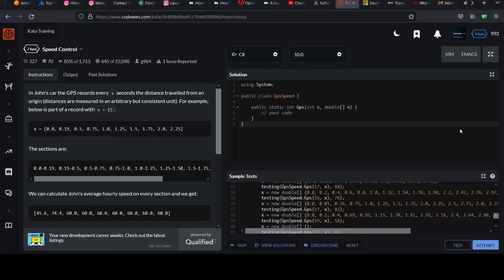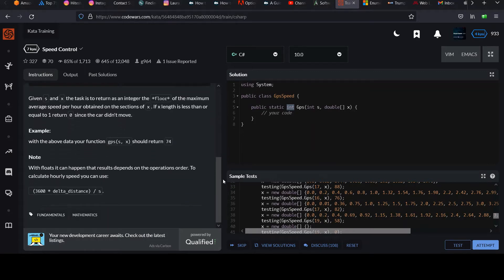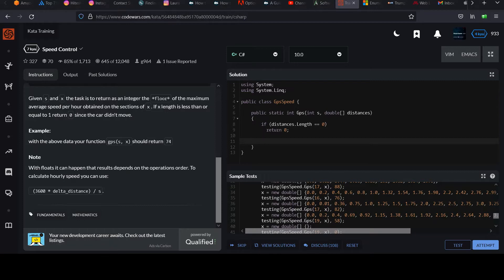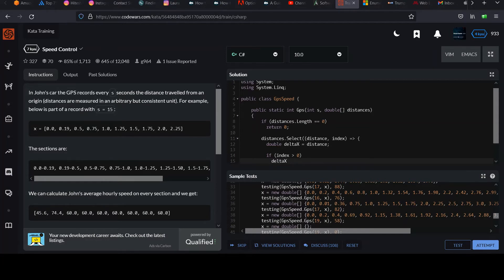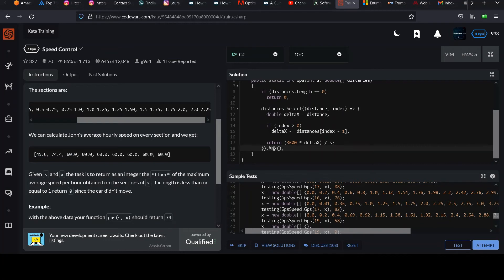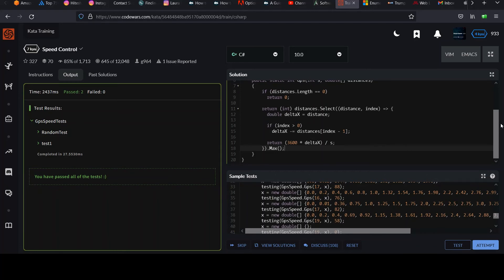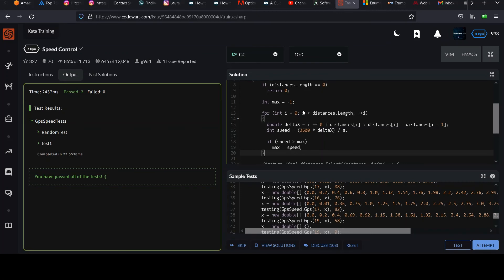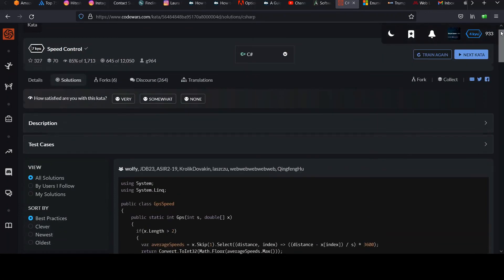Code Wars C# 7 kyu: Speed Control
Beginner level C# object oriented programming series. Viewers are provided an array of doubles representing locations of a car over time. An integer representing the amount of seconds between location data values is also provided. Viewers are to use this data to find the interval with the maximum average speed and return that value. I'll show two solutions- one using LINQ, one with basic techniques.

The best way to learn computer programming is by actually writing code. to follow along. No downloads required- you can start coding right away from your favorite browser. Coding challenges can be quite fun too, like puzzles and brain teasers.